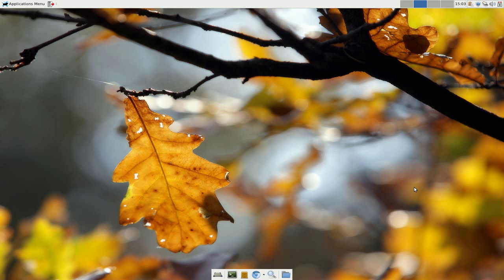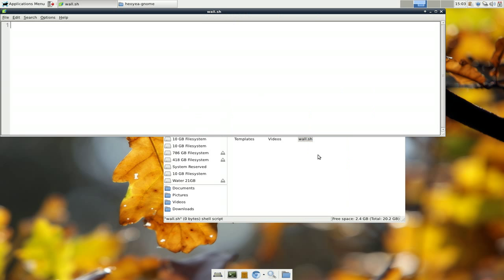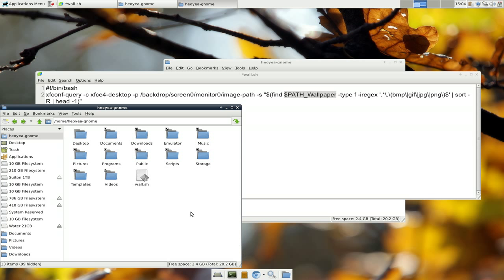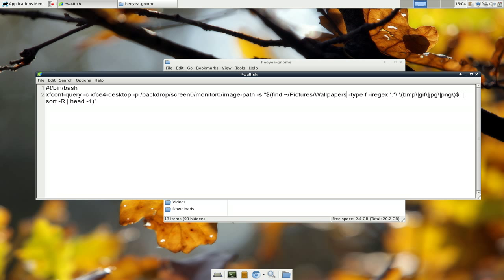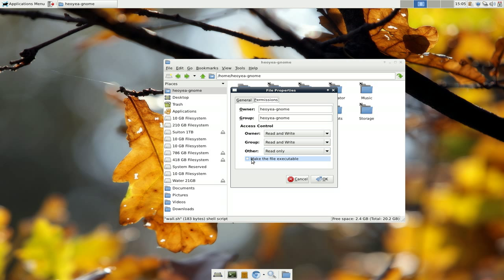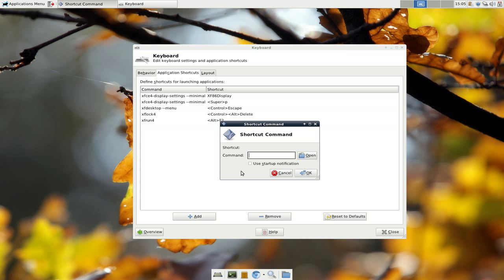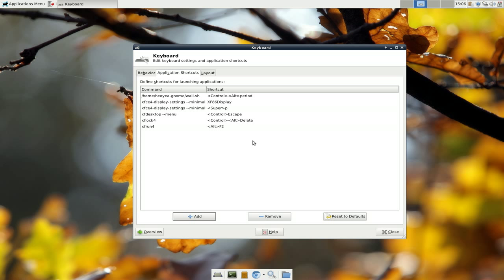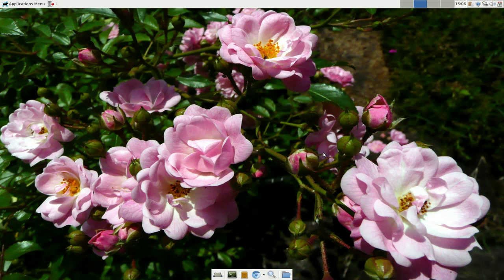Random Wallpaper Changer (v4.11) - Linux XFCE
simple bash script to randomly change wallpaper on xfce